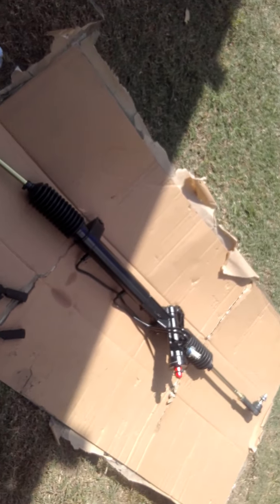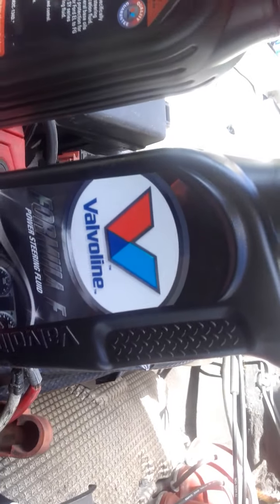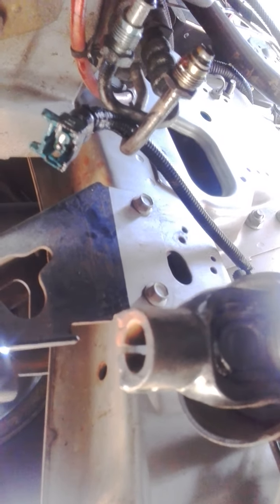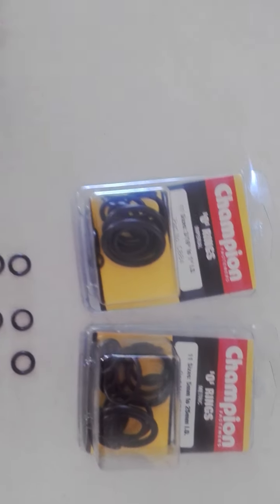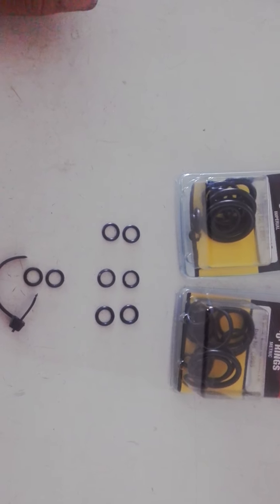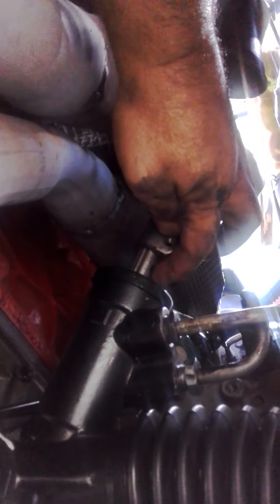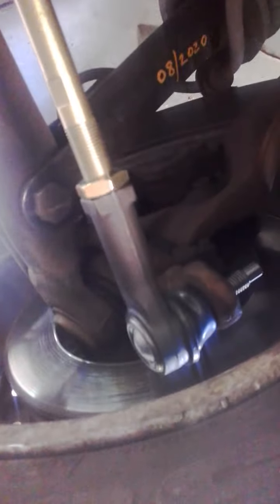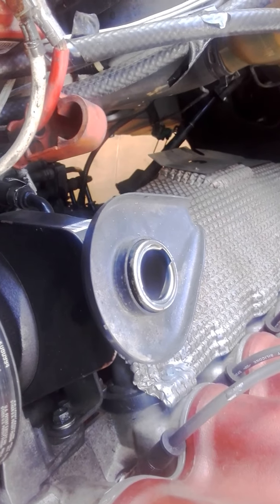AU Falcon steering rack remove and refit new rack episode 2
Make sure you dont over  tighten o rings on rack .The power steering will have vibration until all air is out of the system .Do left right left right on steering wheel quickly to force air out of system . Dont go full lock more 1/2 turn but quick .Repeat this process shut down engine 5 min and do again for 30 sec at a time.